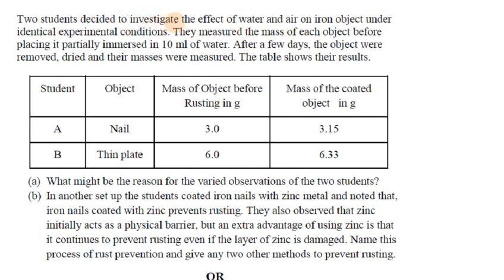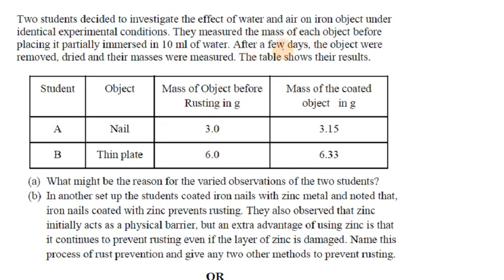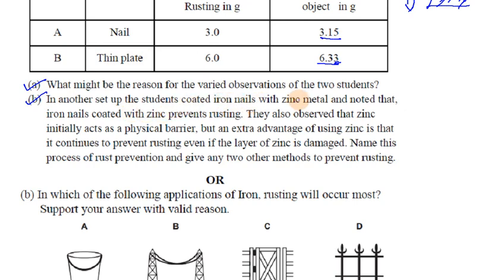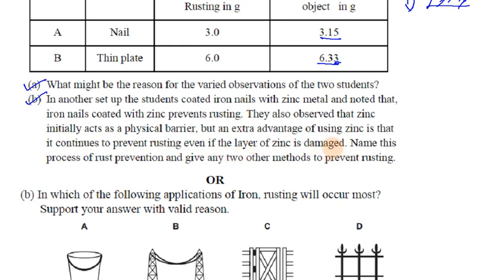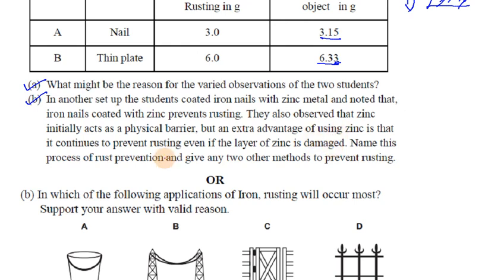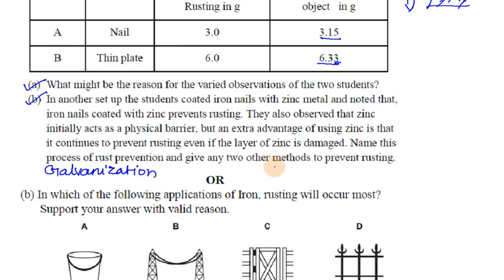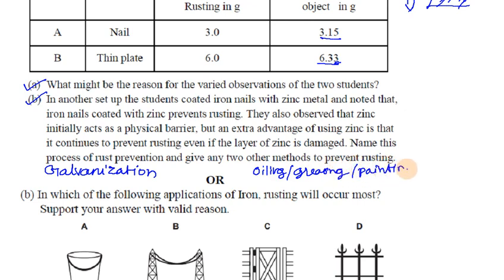Class 10 Science Chapter 3 Metals and Non Metals Case Study 01 in Tamil CBSE Chemistry NCERT 2023